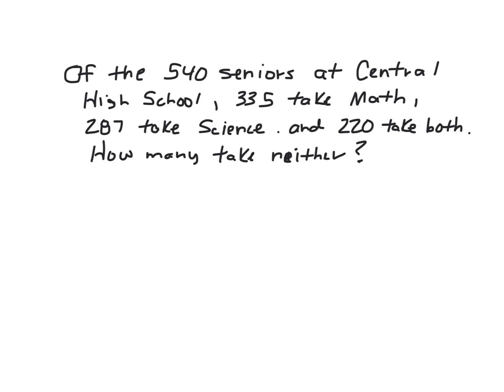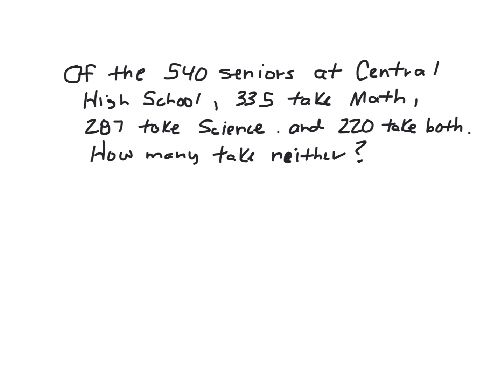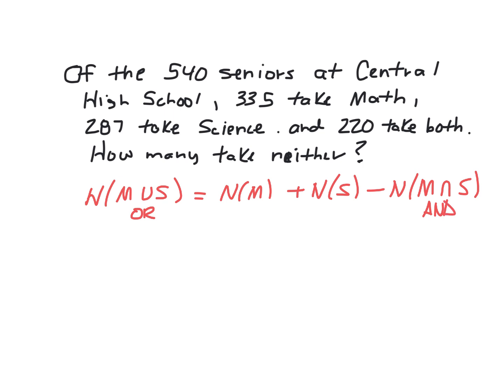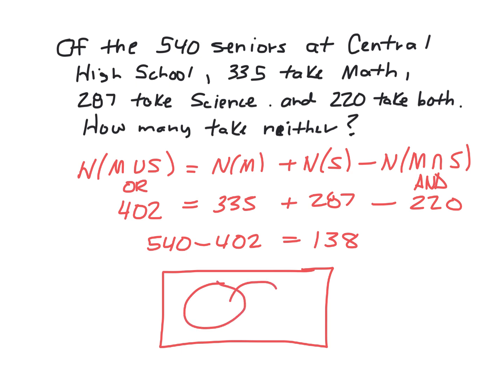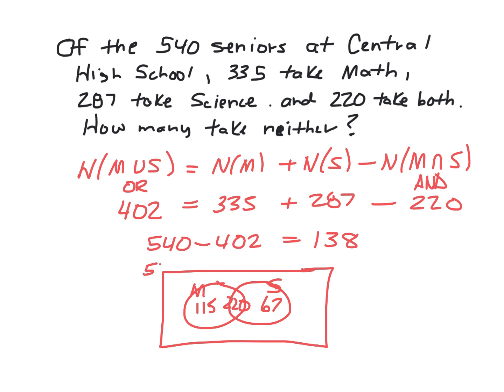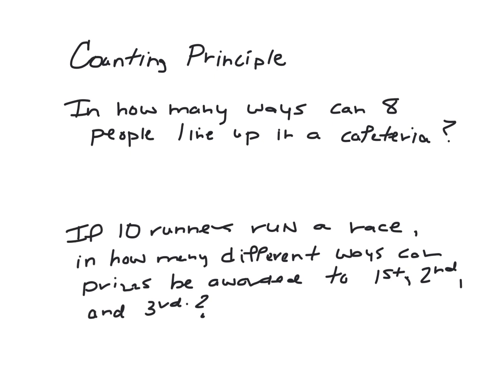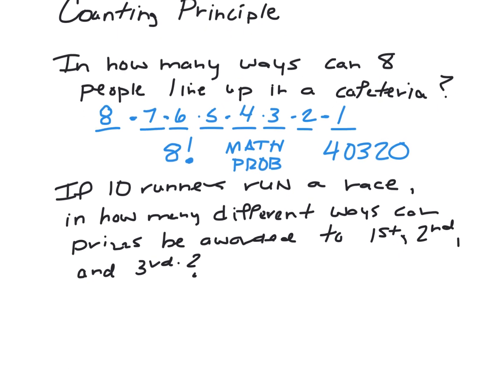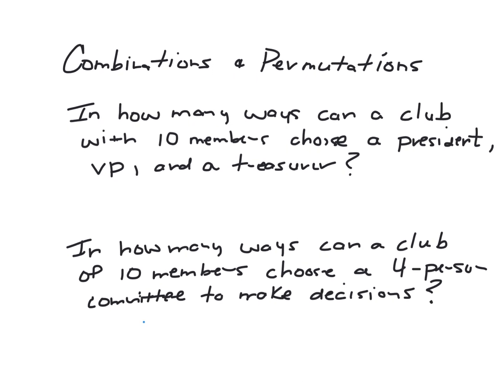Whiteboard 1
00:00 Slide 1
03:10 Slide 2
04:52 Slide 3
05:41 Slide 4